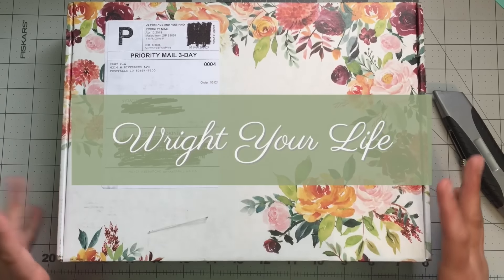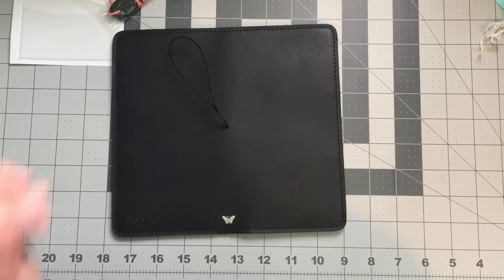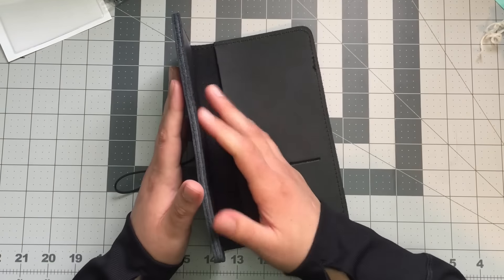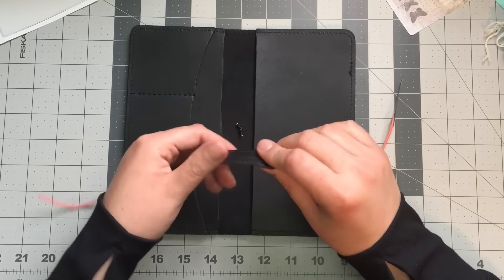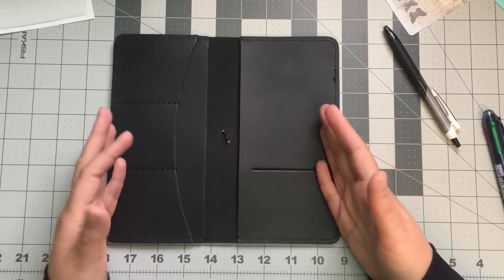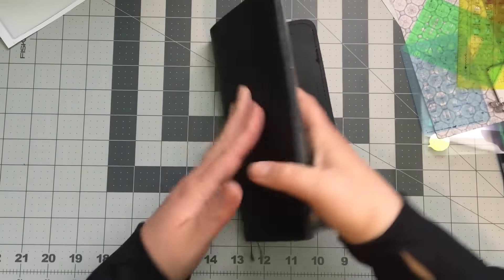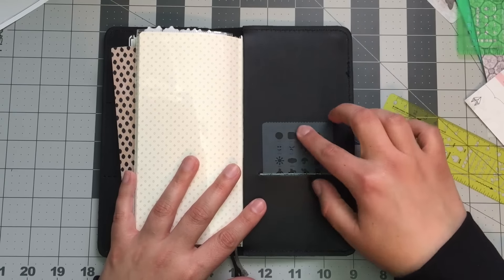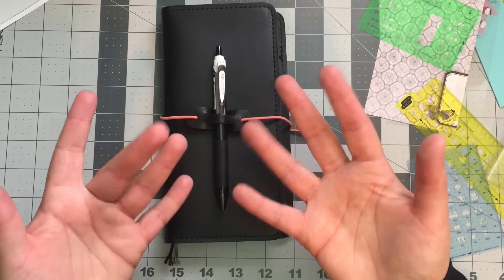Foxy Fix Perfect Fit Cover: Hobonichi Weeks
I researched long and hard. After sometime I came to the conclusion that Foxy Fix, in the Boss Babe leather in the color Madison Avenue, was the right Hobonichi cover for me. This is my first Perfect Fit Cover not only by Foxy Fix, but by any company. I'm in love! I don't know how I lived without the floating pen loop :D